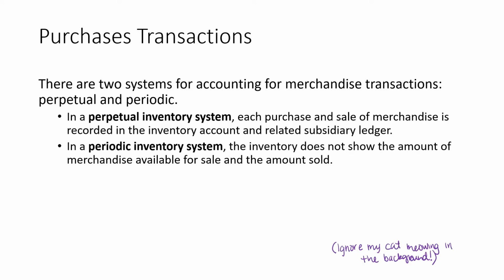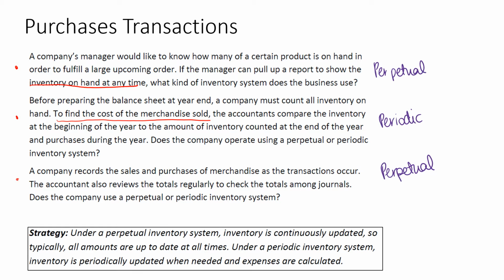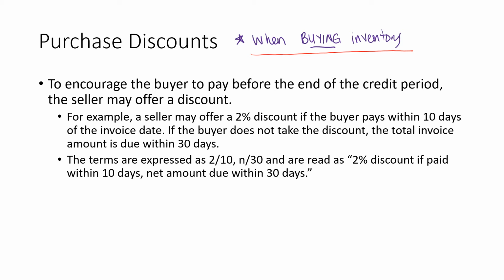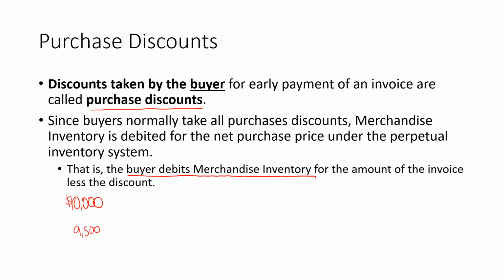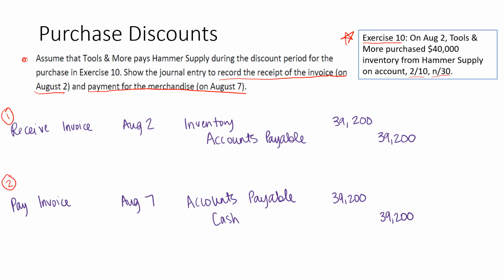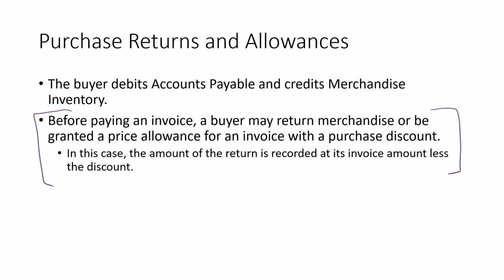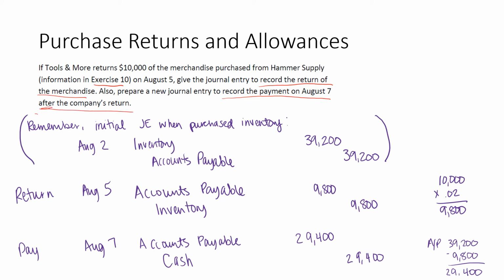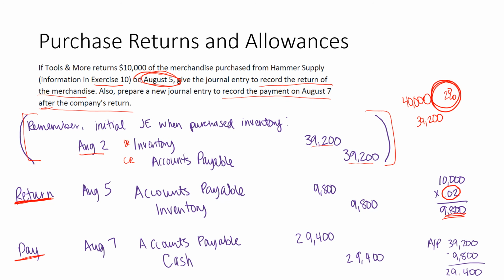Chapter 4 - Purchase Transactions